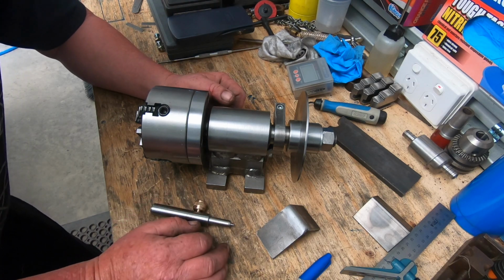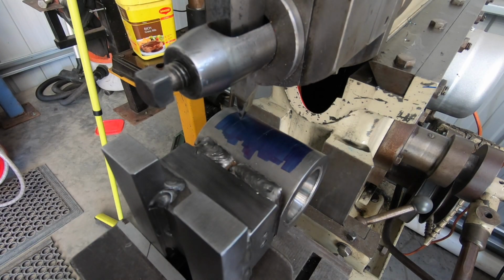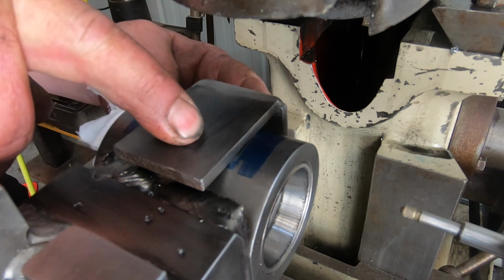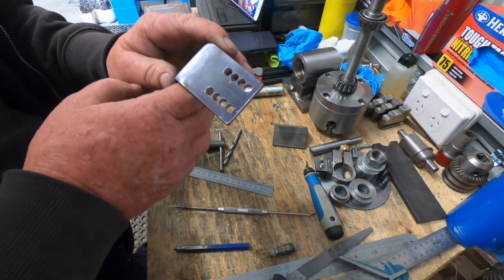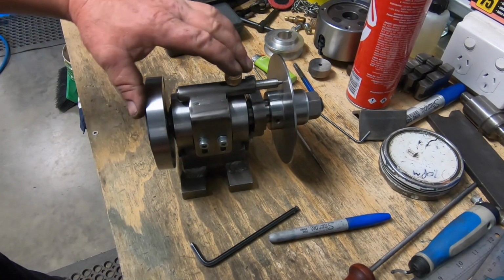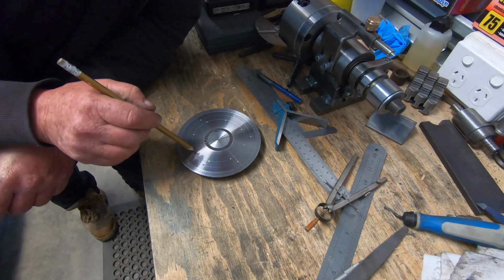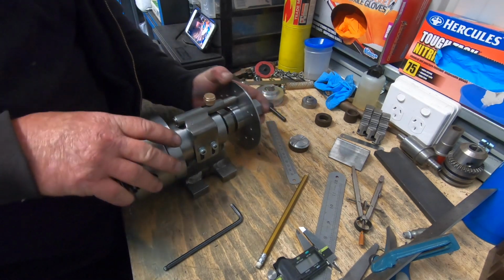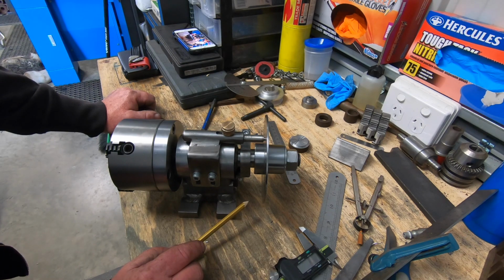Indexing Fixture part 4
Hello and welcome to Matty's Workshop, this is part 4 of the indexing fixture build, in this video i get the locking pin mounted to the fixture body and also set out and drill the holes in the indexing plate, I hope you enjoy and thanks for stopping by, For Matty's Workshop stickers my Email is. let me know your postal address and ill get some out to you, Matty